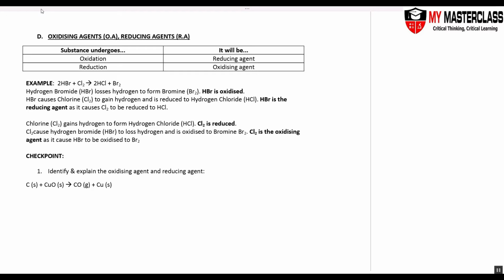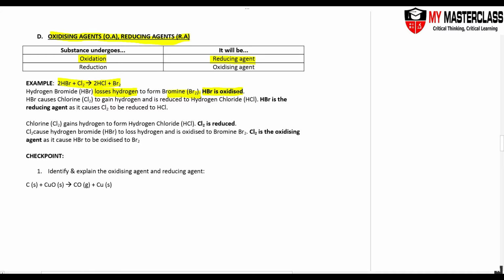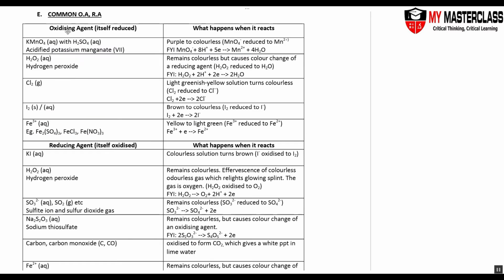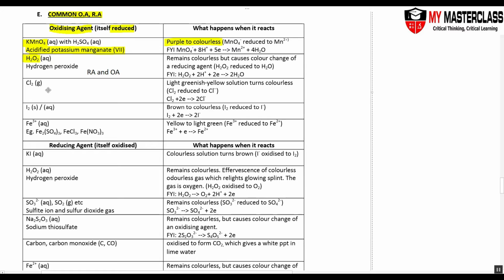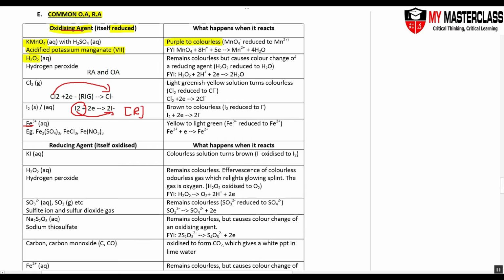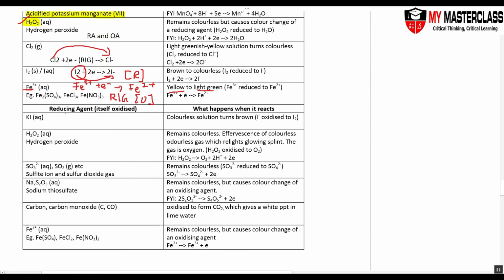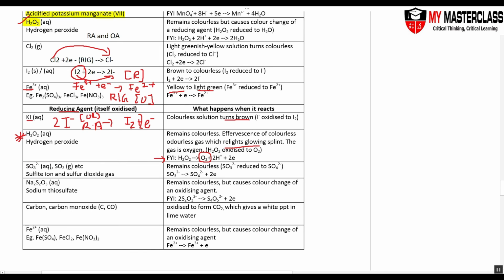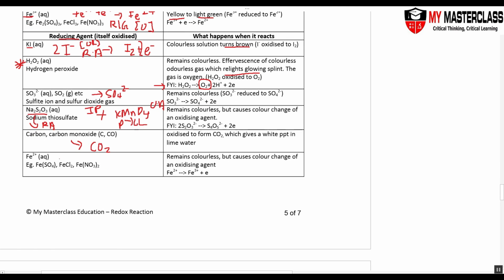Upper Sec IP Chem: Redox Reactions - Oxidising & Reducing Agents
In this video:
- identifying and explaining the oxidising and reducing agent
- common oxidising and reducing agent and what happens when they are reacted